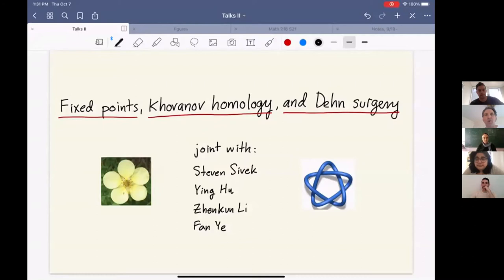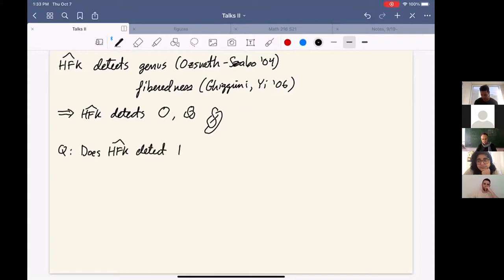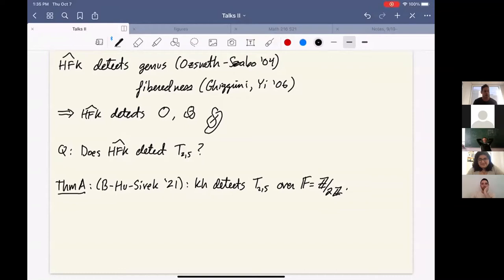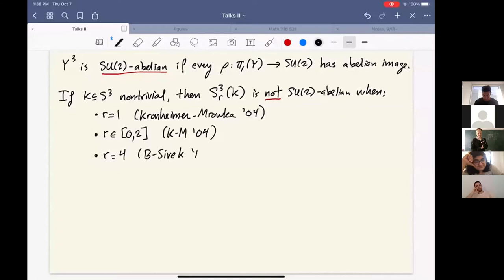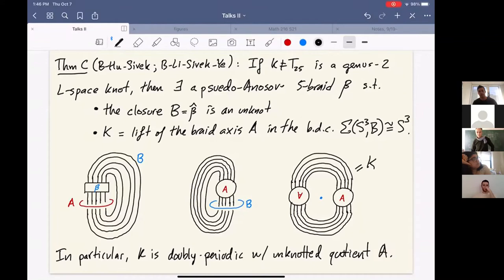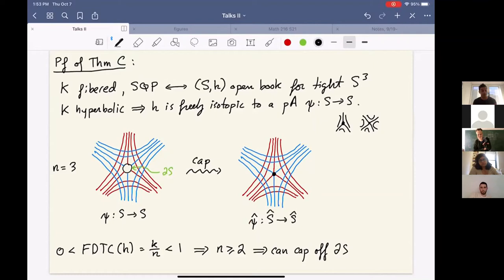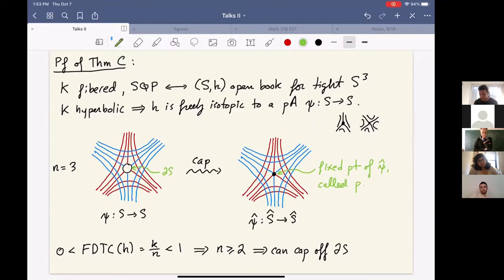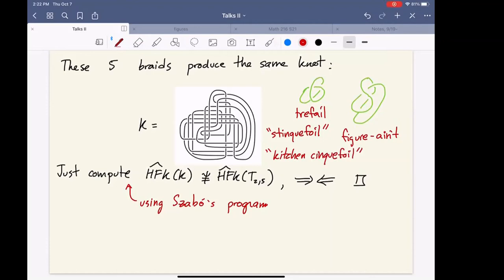Fixed points, Khovanov homology, and Dehn surgery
John Baldwin gave this lecture for Gauge Theory Virtual on 10-7-21.